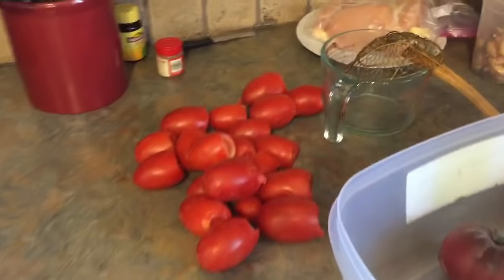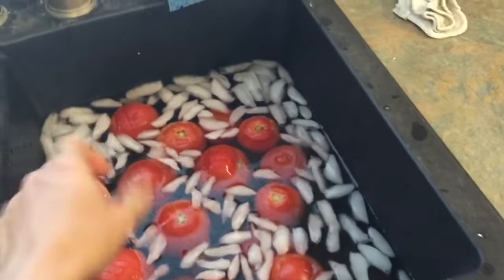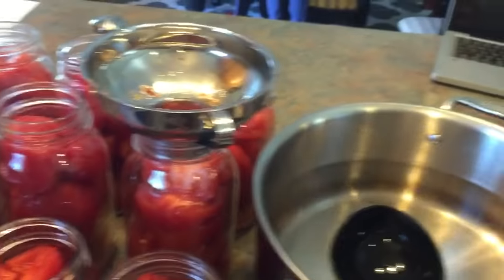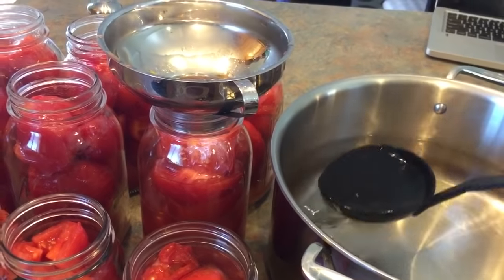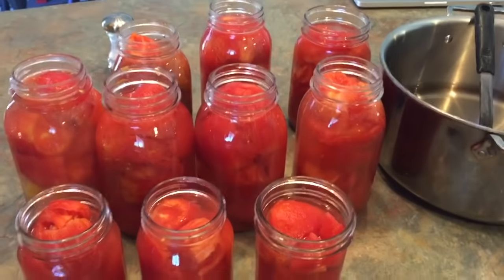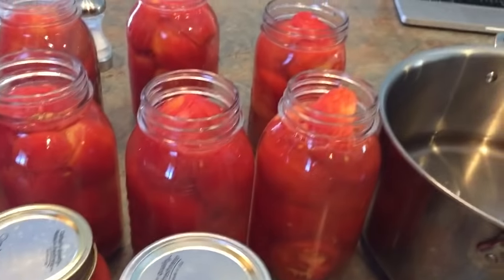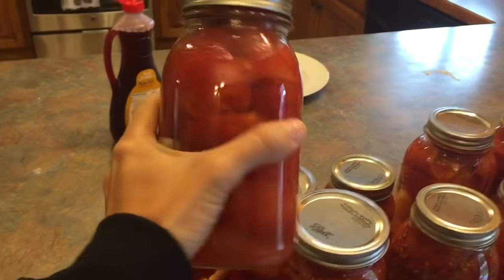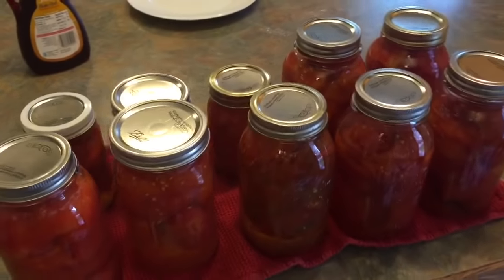Preserving the Bounty | Canning Whole Tomatoes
How to home can tomatoes in a water bath. Super easy and once you go glass, you'll never eat those metal canned ones again!!